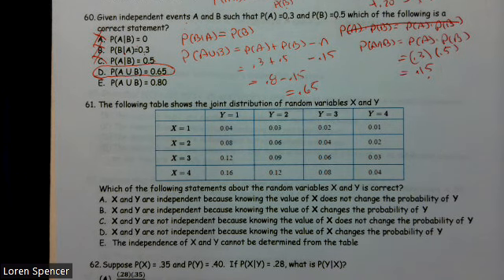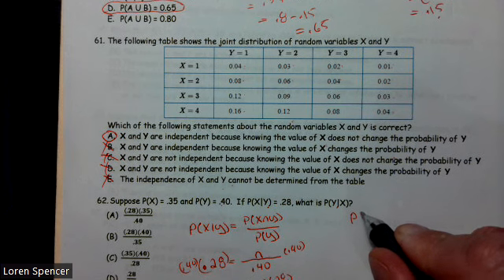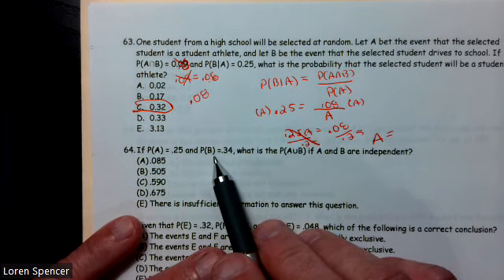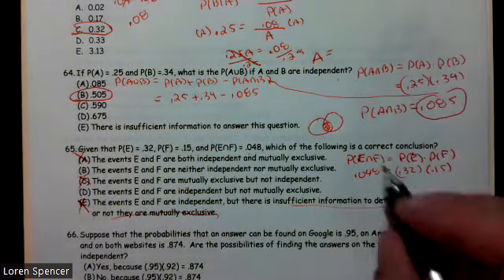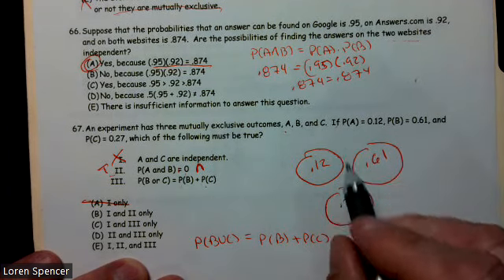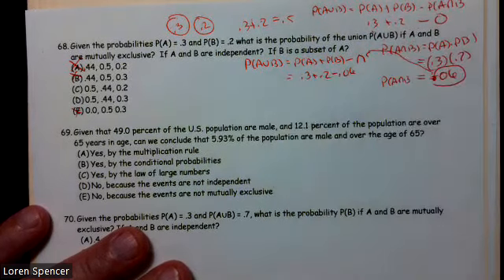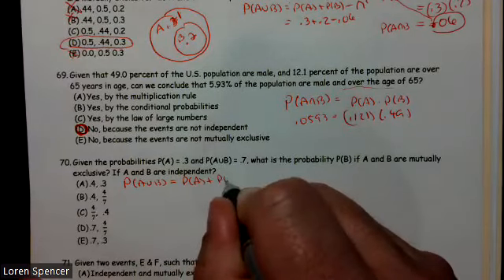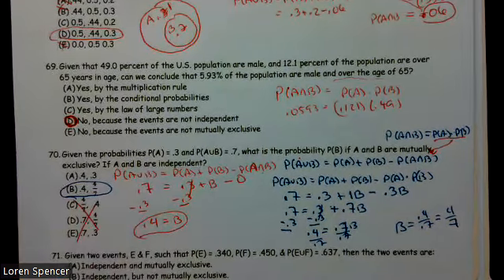61 to 70 Unit 3A Death Packet Classical Probability